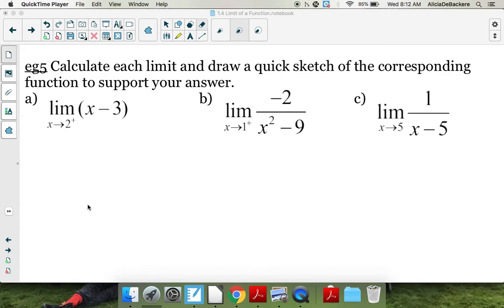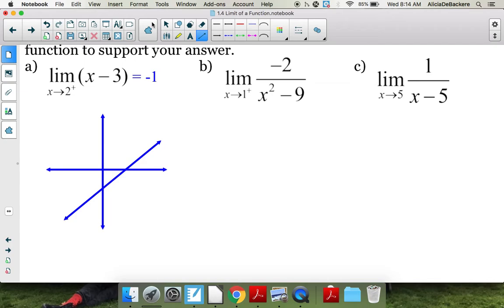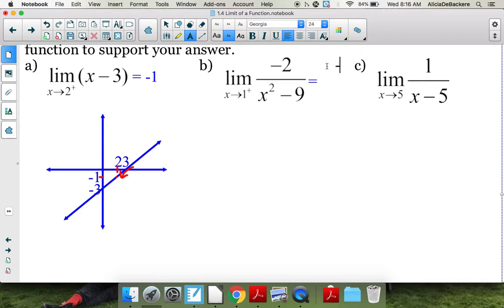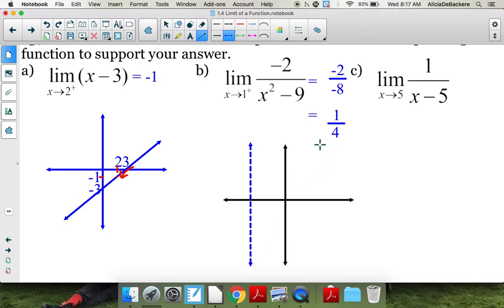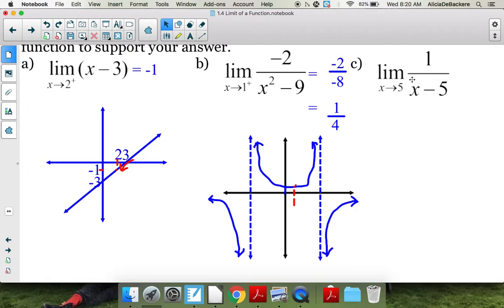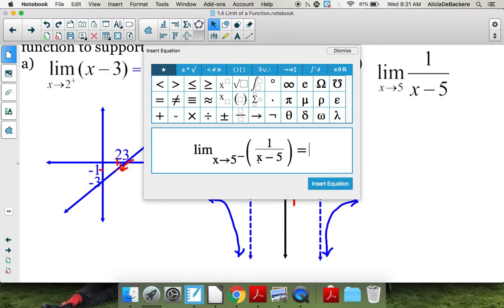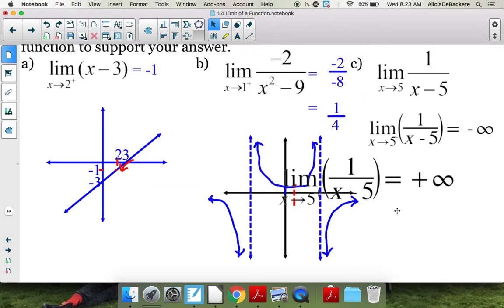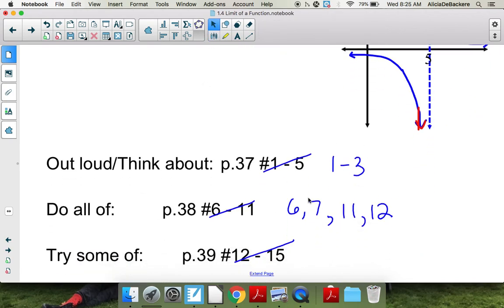1 4 Limit of a Function Example5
Please be patient! I made this on my laptop with the built-in mousepad.